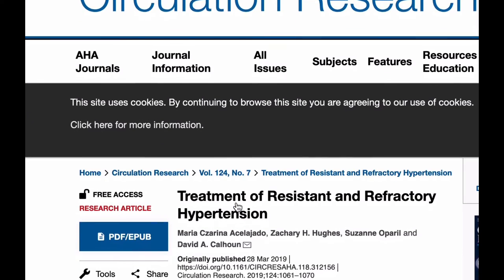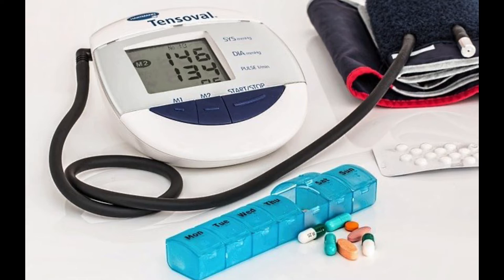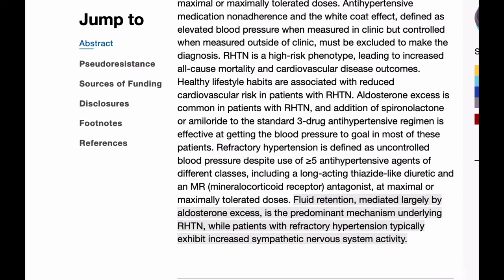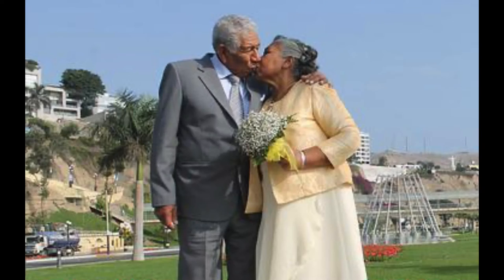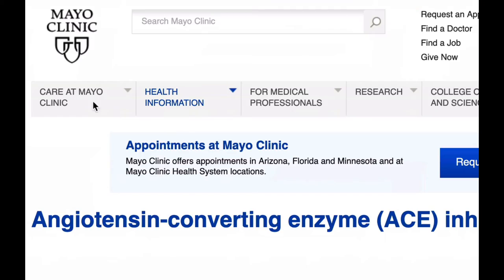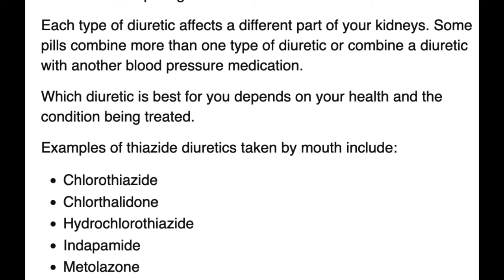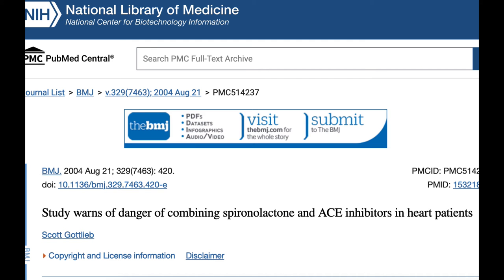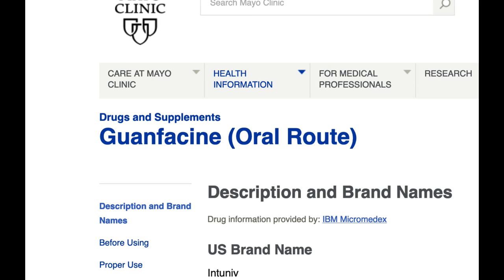Resistant and Refractory Hypertension Treatment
Resistant (difficult to control blood pressure) and Refractory Hypertension Treatment.

In this video, my postdoc mentor, Dr. David Calhoun then Professor of Medicine, and Director of the Hypertension Program at the University of Alabama at Birmingham, discusses the treatment of resistant and refractory hypertension. All in under 3 minutes.

The content of this video does not belong to this creator. See the links below for more information. It has been altered to provide additional value and appeal to others outside academia.

Ask your doctor about increasing your vitamin D and about adding K2, which might help your blood pressure control. Read more about vitamin D and K2 AT THIS

-Regular-sized validated blood pressure cuff 13-17 inches
-Large-sized validated blood pressure cuff up to 16.5 to 21.25 inches

- Extra-large validated large cuff up to 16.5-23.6 inches

Click this link if you need a telehealth appointment with a certified medical doctor

Listen to podcasts? Here is a podcast that I host with close to 10,000 downloads. The Hypertension Resistant to Treatment podcast will help you on your journey to good blood pressure control. Go to the Hypertension Resistant To Treatment Podcast
Resources:
*American Heart Association